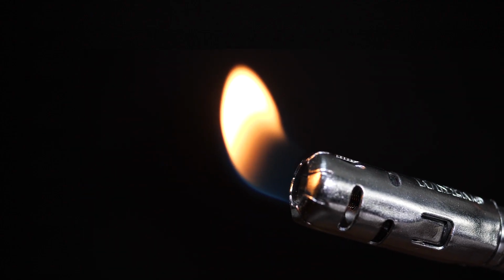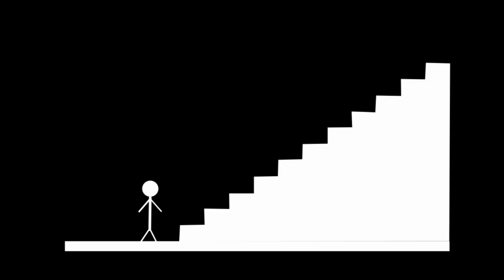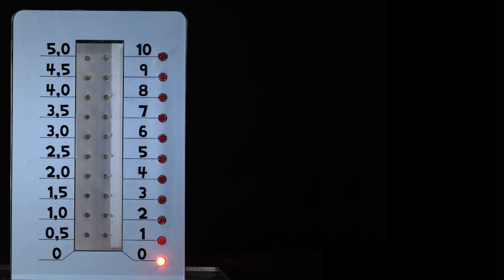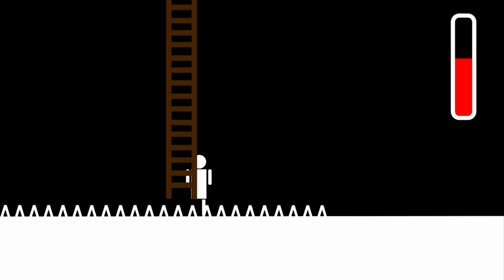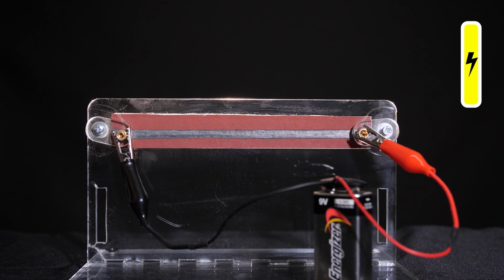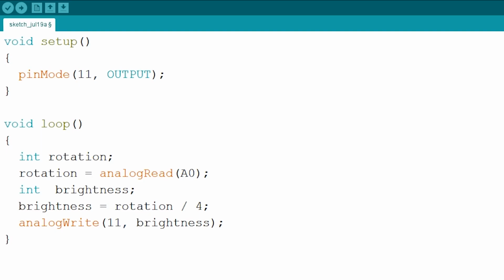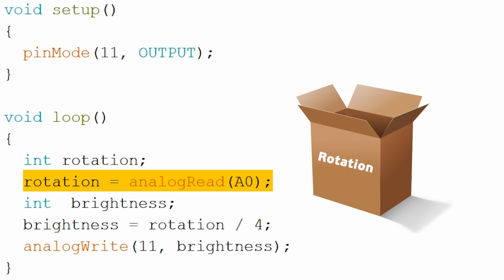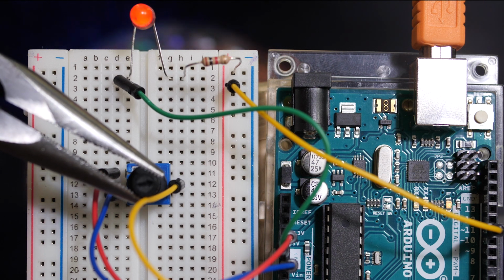What is ADC and how potentiometer works — controlling LED brightness. Comprehensive Arduino lessons.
This lesson is about digital and analog signals. To illustrate that I’ll be using a simple character who is about to die in a dungeon, some colored water, a pencil, a gas torch, some stairs, and a hill.

Here is a list of series, which I will add with the release of new lessons:
 • What is ADC and how potentiometer works — controlling LED brightness: You are here!

We have a rocker. It can move up and down. There are contacts on it. Let’s put a ball inside it. And add our pretty little LED. If I push the rocker down, the ball rolls and closes the contacts. The LED goes ON. And if I pull it up, it opens the contacts. The LED goes OFF. Let’s draw 1 here and 0nhere. Now you can see a simple digital signal. There are no other options, it’s either 0, or 1.

Digital signals were invented by humans, there is hardly anything similar in the world of nature. For example fire. Let’s see how heat works. I start heating that thermometer. The gas torch is pretty far from it, so the temperature is rising slowly. I hold it closer and the temperature is increasing at a much higher rate. It’s an example of a simple analog signal. No matter quick or slow, the temperature doesn’t jump from one mark to the other. It changes gradually.

Arduino, as most computers created by humans, works exclusively with digital signals. In order for it to «understand» the «language» of analog signals, it requires an «interpreter». Inside Arduino, there’s a special device ADC - analog to digital converter. It receives analog input and converts it into digital output. However, you can’t see that hardware as it is concealed inside the chip. Our model has 11 stages while Arduino has 1024. And the voltage from zero to five volts is divided into those 1024 stages.

Now I’ll tell you about the potentiometer. For you to fully understand how it works I made a little bench. It has sandpaper across and contacts on the sides. Those can be rotated to put electricity through. Any battery will do for that. I also need a pencil. I rub graphite on that sandpaper. I got a pretty thick layer. I connect those contacts to the graphite - positive and negative. It is now conducting electricity, though far worse than metal does due to the high impedance. It’s like a resistor. Add the third contact - the extraction ladder. If it is put in the middle, the voltage is down to 50%, and if I move it here - to 25%. Inside a potentiometer, there’s a similar graphite stripe, but it’s rounded. Rotating the knob is like moving that ladder, it lets us adjust the voltage to the desired level.